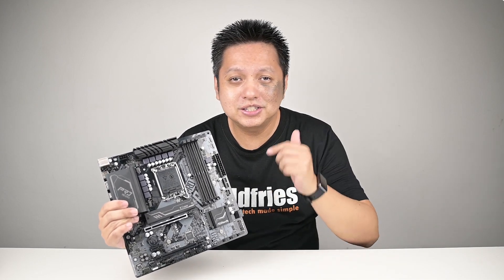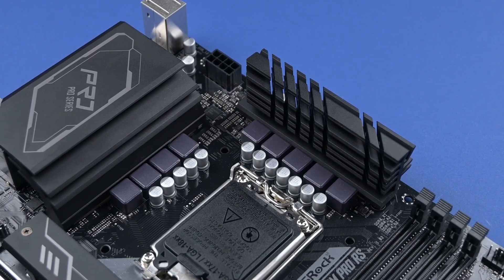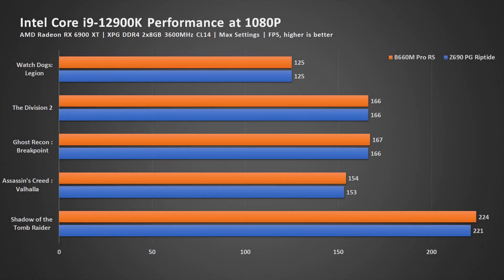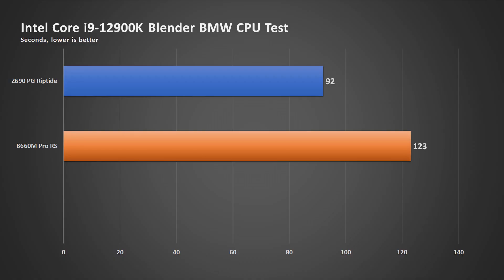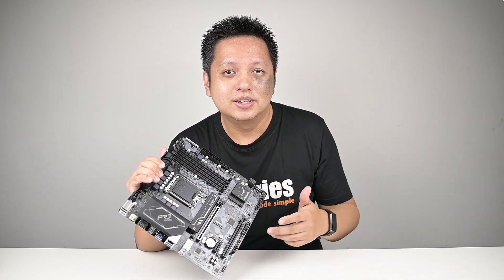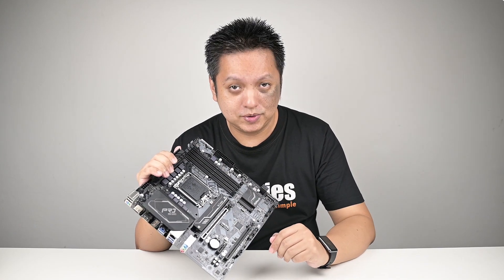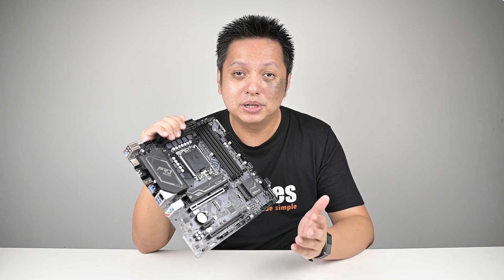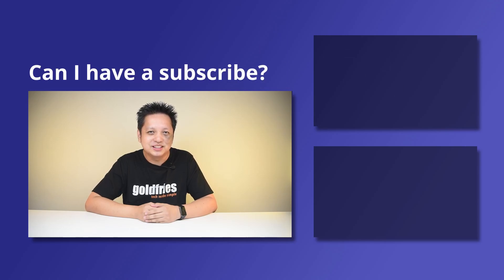Affordable board, good features - ASRock B660M Pro RS Review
Retailing at just RM 559 the ASRock B660M Pro RS is a board with good feature sets like Front USB-C connectivity, slot for M.2 WiFi, minimal RGB lights (yes it's a plus) and good amount of fan and ARGB connectors.

If you want to run high power draw CPU like Intel Core i7 or Core i9 processors, I have some tips for you on how to change the BIOS setting to enable full performance.

0:23 Intro
0:50 Design and Features I appreciate
1:27 Benchmarks (Gaming aka pushing framerates)
2:03 Multi-core workload (Pt 1 : Before BIOS tweak)
2:31 Tip : BIOS change to enable full performance
2:48 Multi-core workload (Pt 2 : After BIOS tweak)
3:11 Summary